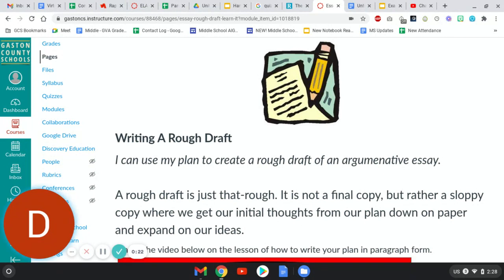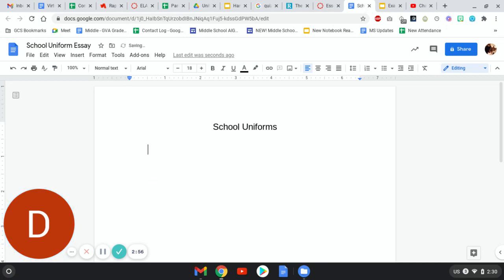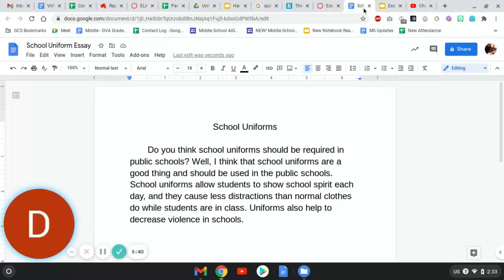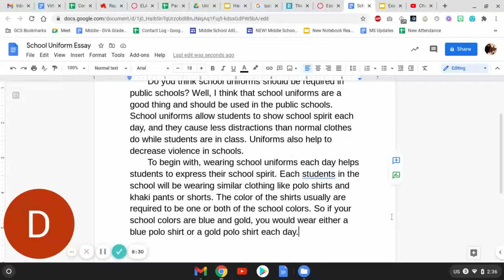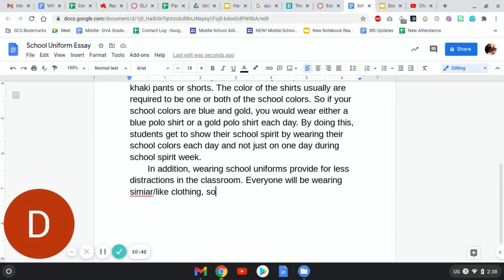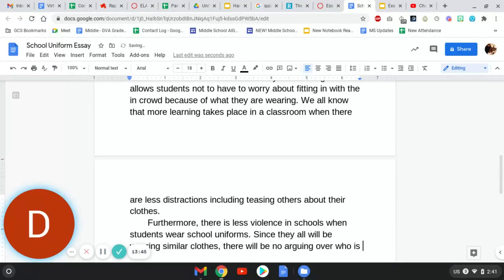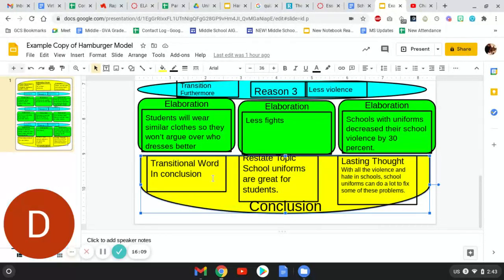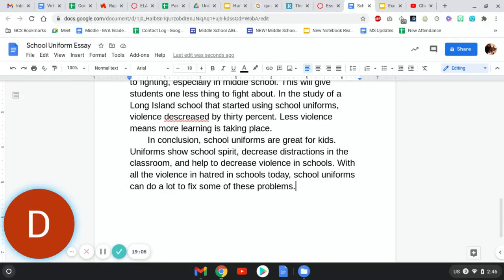Essay Rough Draft Using Hamburger Model